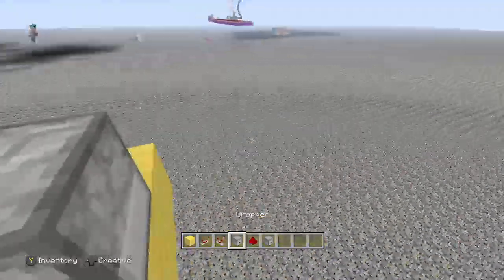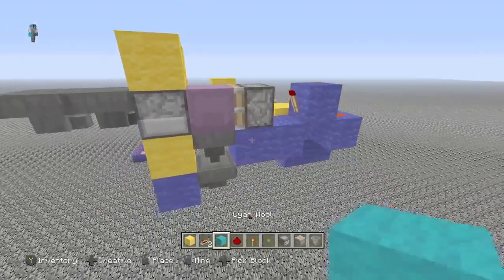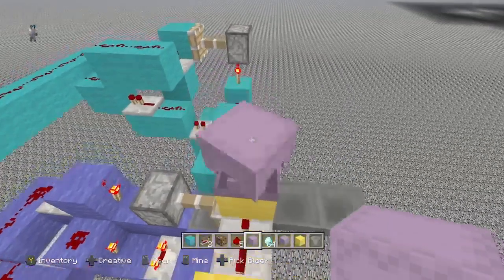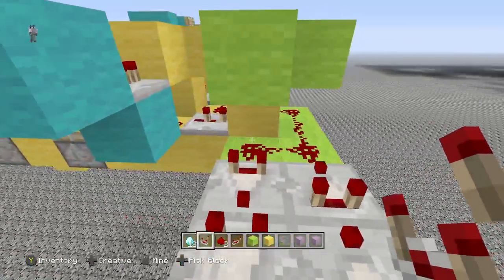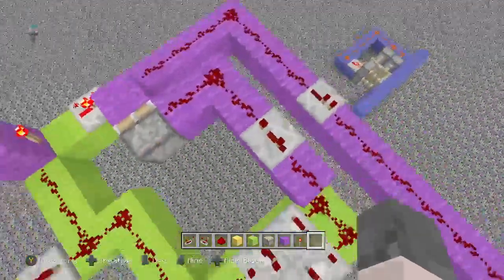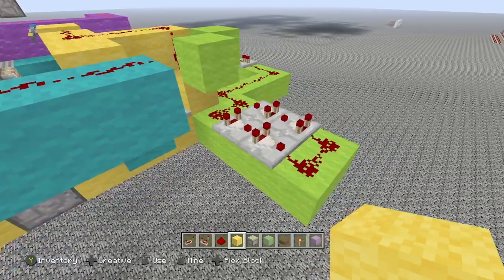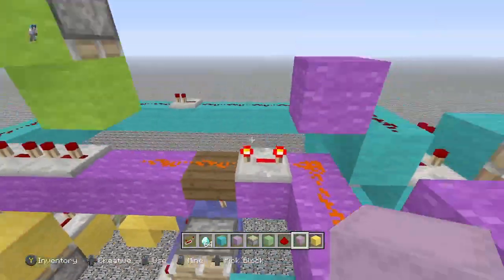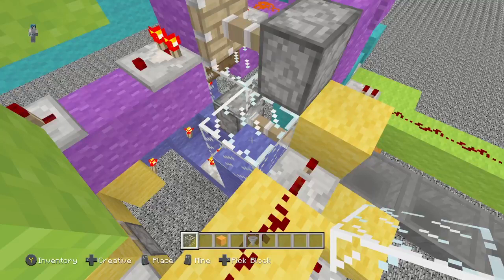Detection & Variables - Redstone (Minecraft Xbox One Edition)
My mental state slowly drains

Strong Language